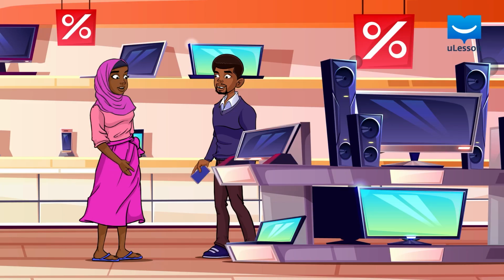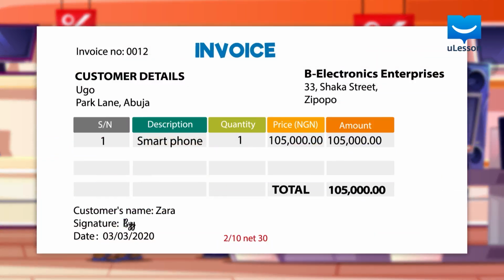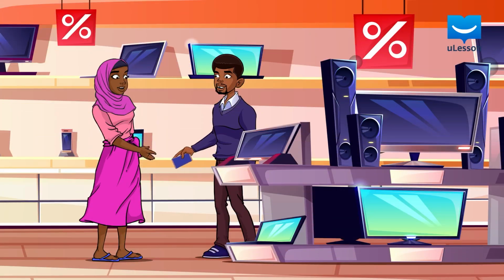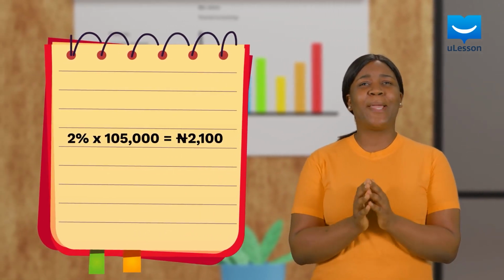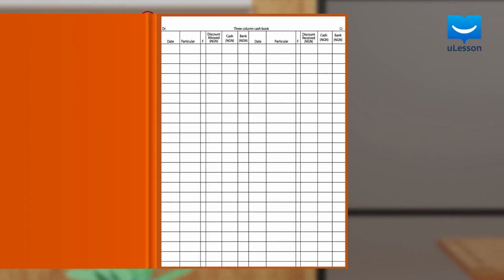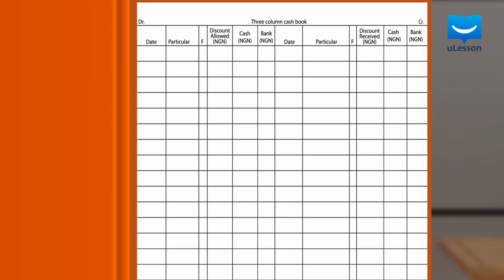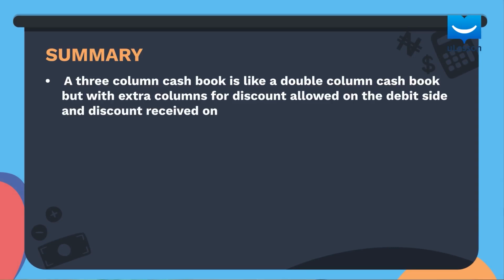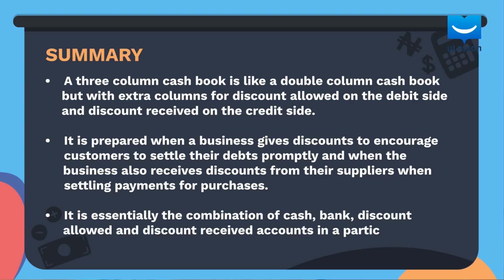Three Column Cash Books 1